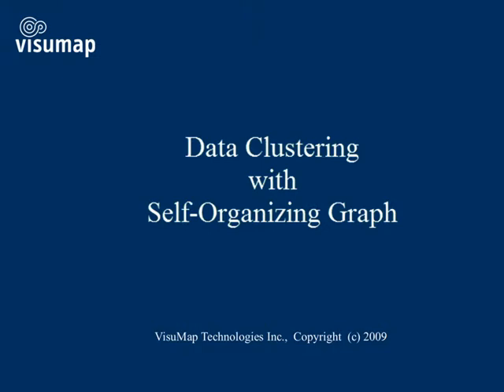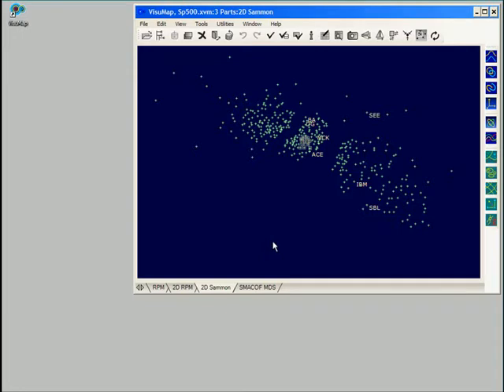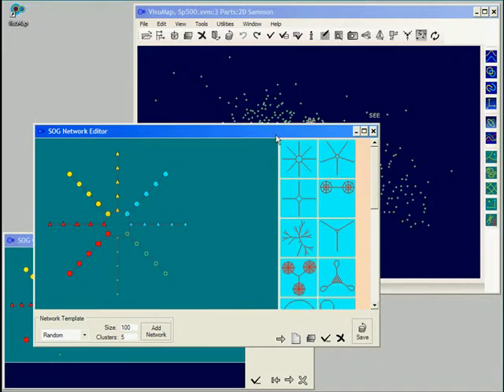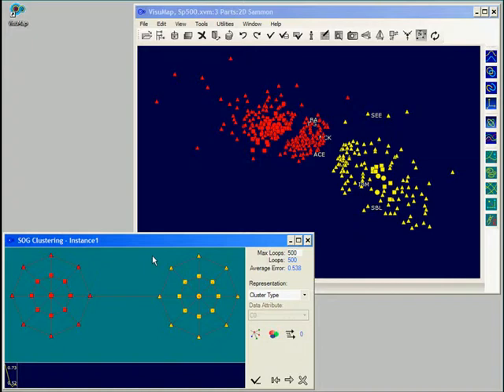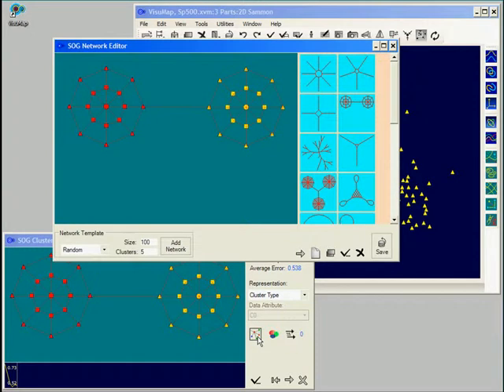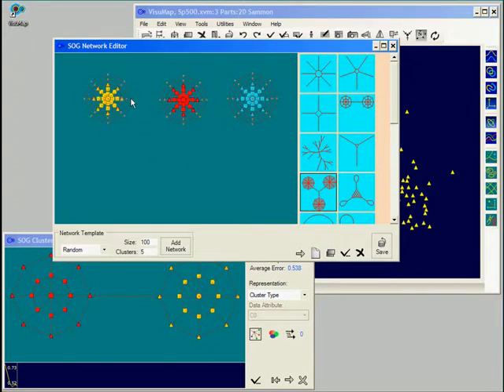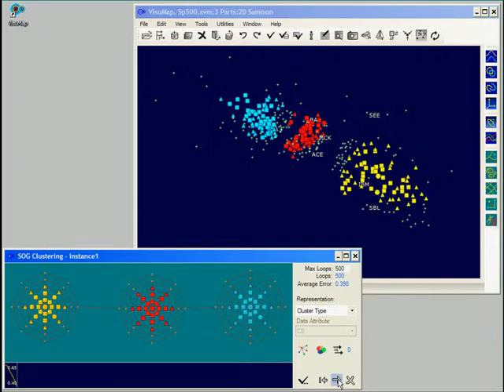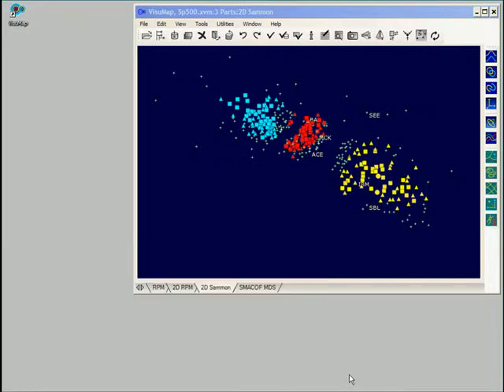Data Clustering with Self-Organizing Graph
This video shows how to use Self-Organizing Graph services in VisuMap to classify high dimensional data.